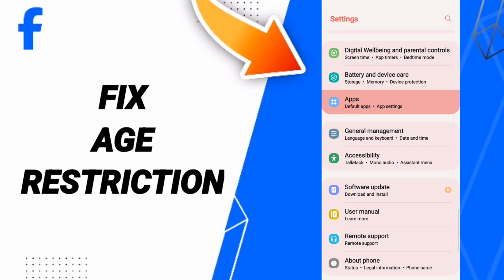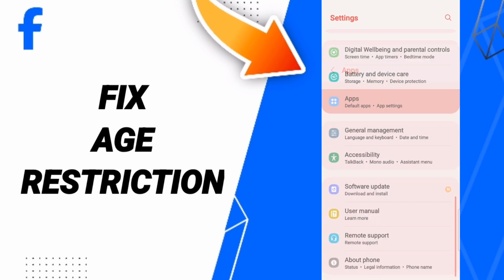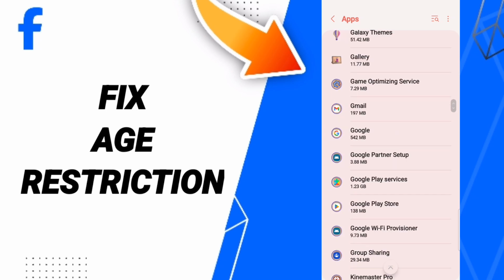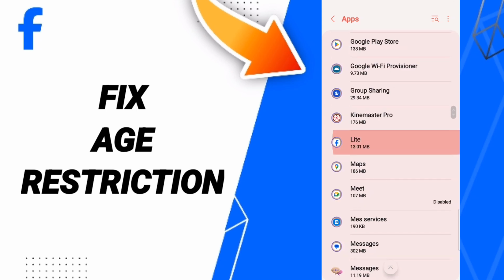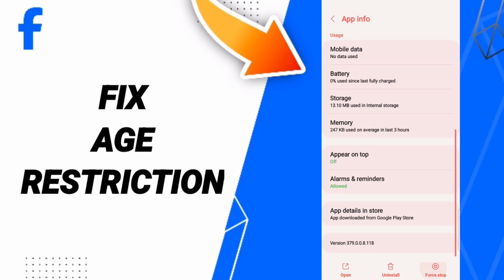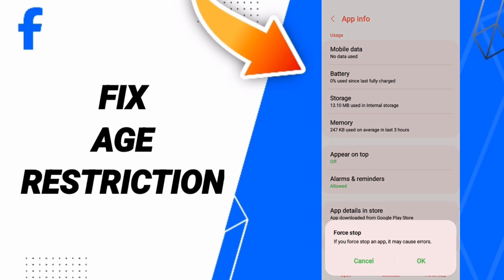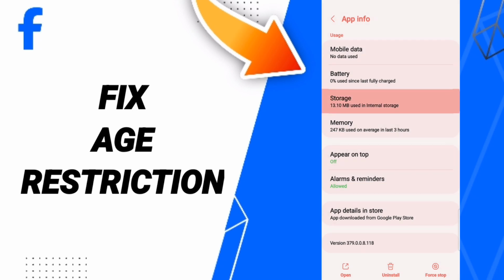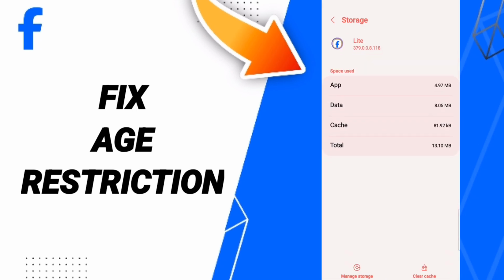How To Fix Age Restriction On Facebook Lite App 2023